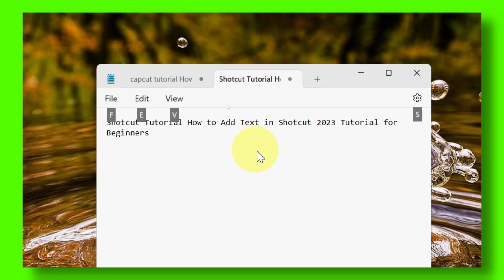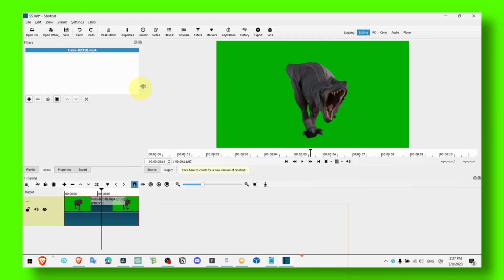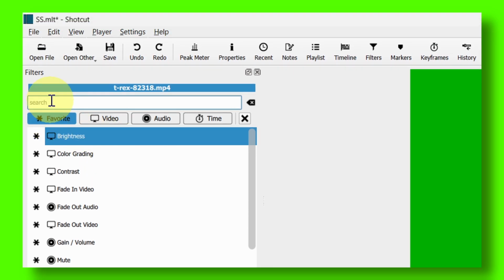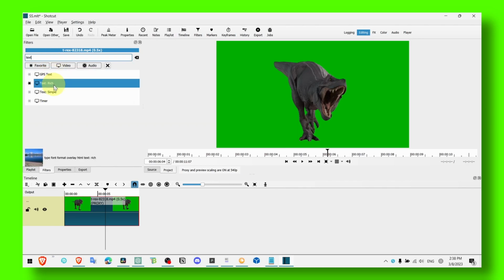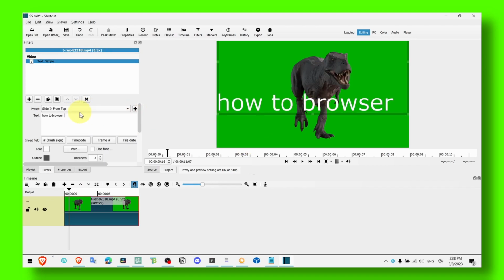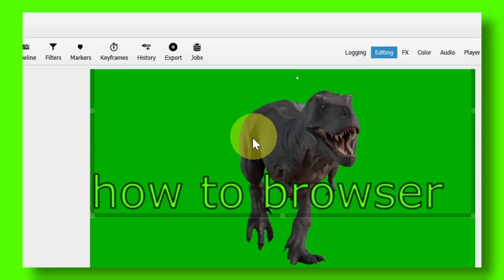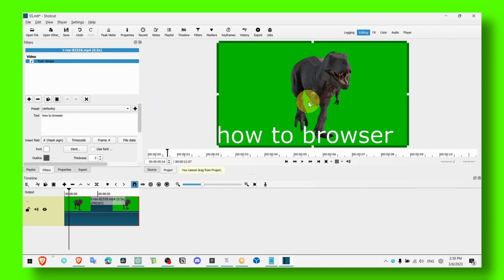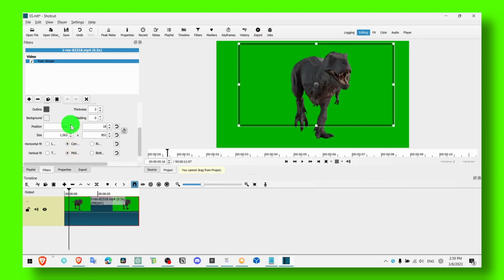Shotcut Tutorial - How To Add Text In Shotcut 2023 | Tutorial For Beginners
Adding text to a video can enhance its visual impact and provide important information for the viewer. Shotcut is a free and open-source video editing software that provides an easy way to add text to your videos. In this tutorial, I will walk you trough the entire process step by step.